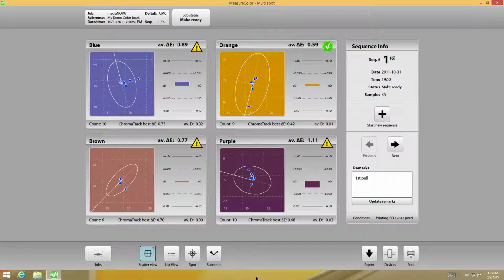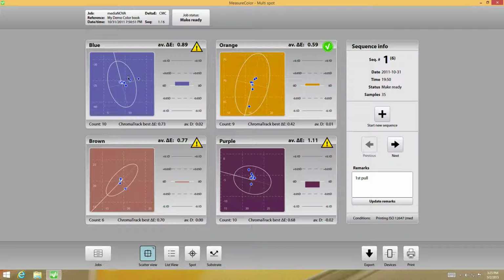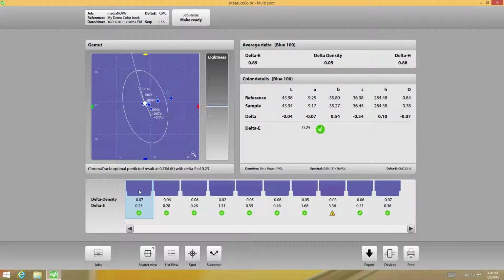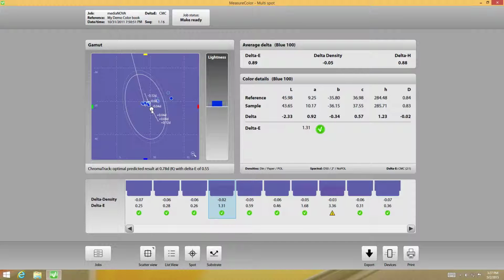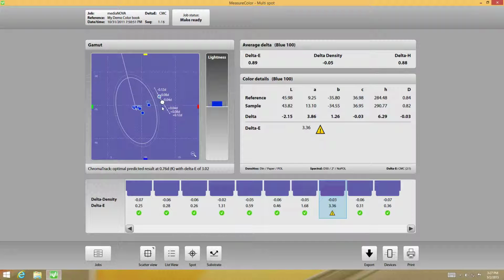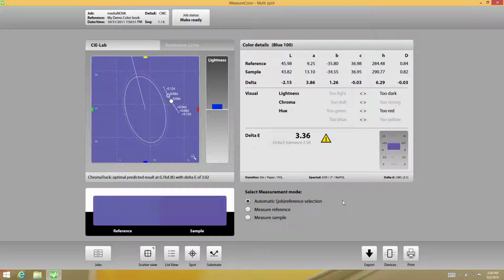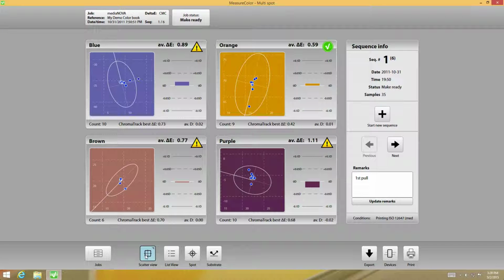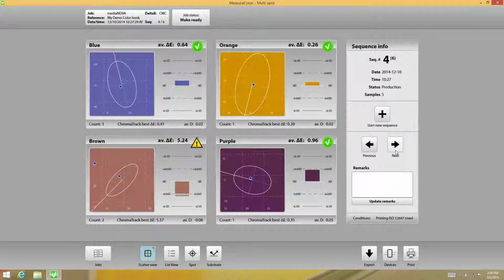MeasureColor MultiSpot - Reviewing measurements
Watch this video to learn how to review measurements in the MultiSpot View